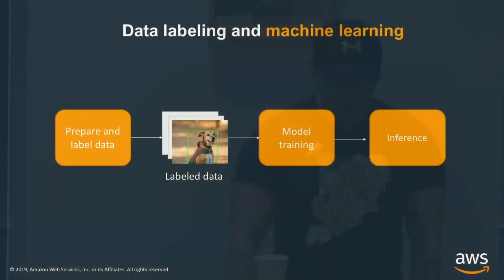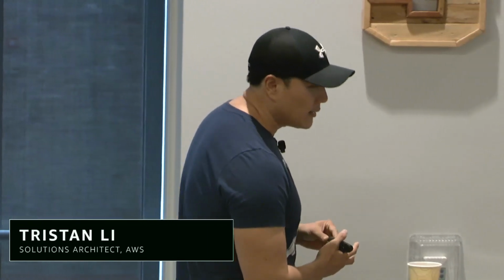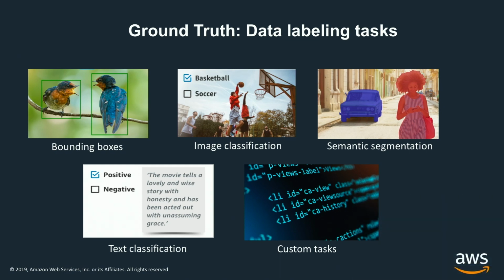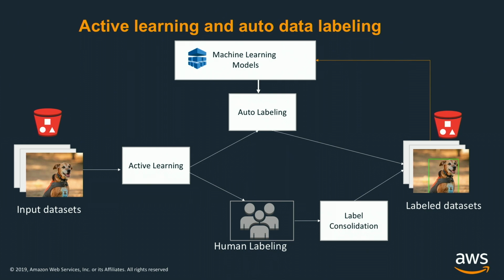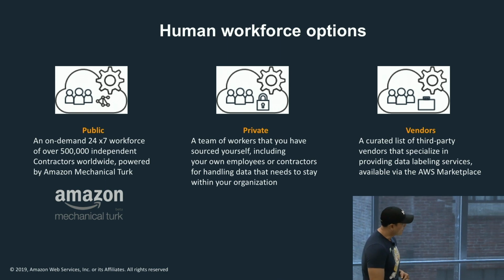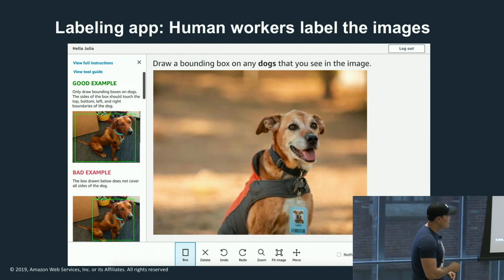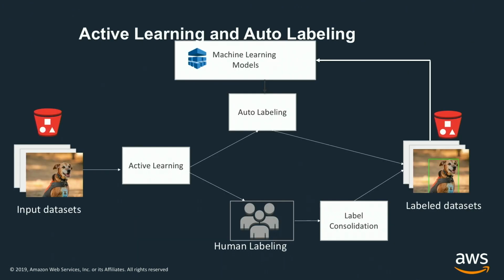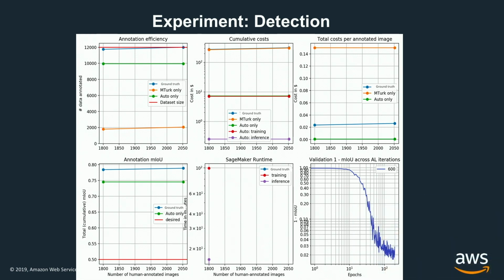ML Days | Amazon SageMaker Ground Truth Build High Quality and Accurate ML Training Datasets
Successful machine learning models are built on high-quality training datasets. Labeling raw data to get accurate training datasets involves a lot of time and effort because sophisticated models can require thousands of labeled examples to learn from, before they can produce good results. Typically, the task of labeling is distributed across a large number of humans, adding significant overhead and cost. Join us as we introduce Amazon SageMaker Ground Truth, a new service that provides an effective solution to reduce this cost and complexity using a machine learning technique called active learning. Active learning reduces the time and manual effort required to do data labeling, by continuously training machine learning algorithms based on labels from humans. By iterating through ambiguous data points, Ground Truth improves the ability to automatically label data resulting in high-quality training datasets.

Speaker: Tristan Li, Solutions Architect, AWS

Level: 300